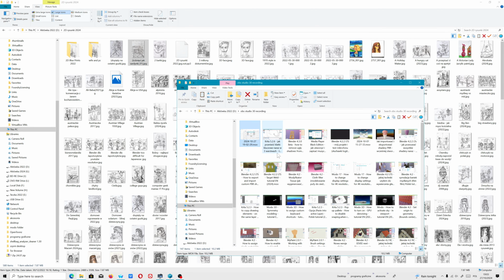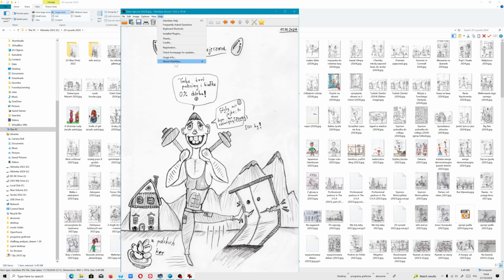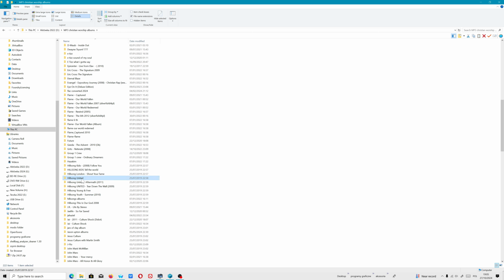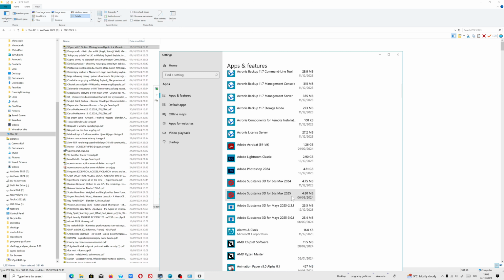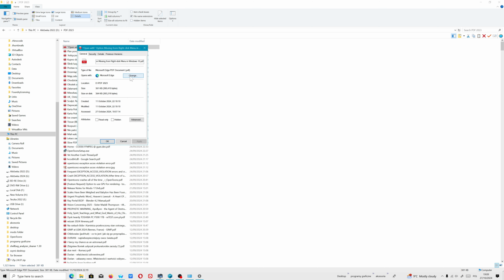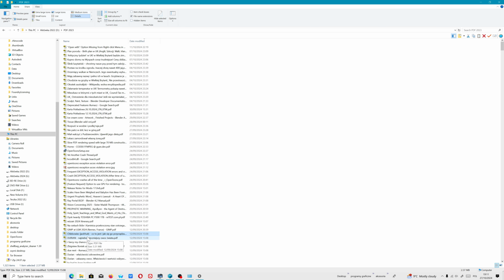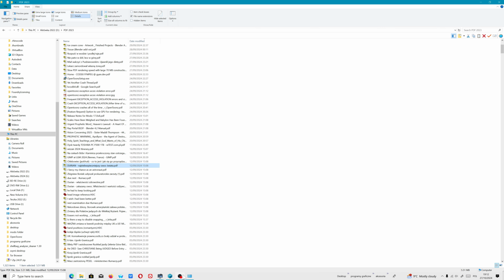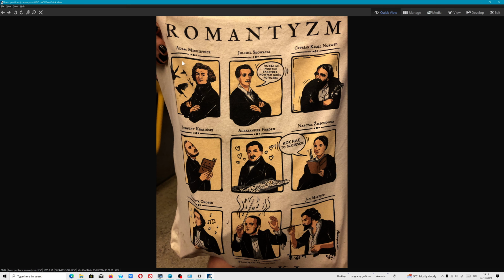Windows 10 - How to add (missing option)_ change to file property JPG - tutorial EN (2024)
How to change file extensions in Windows 10